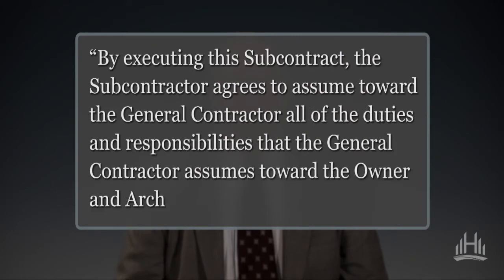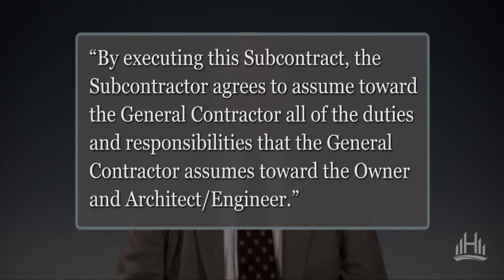The Bottom Line: Flow-Down Clauses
Jeff Rosenfeld discusses Flow-Down Clauses.